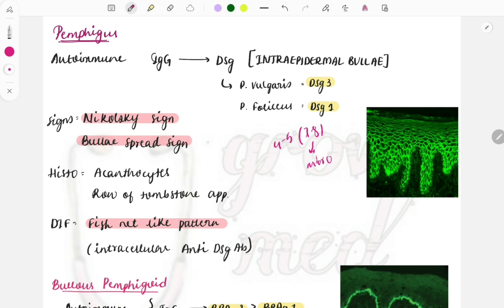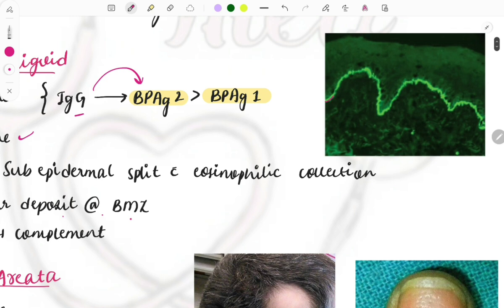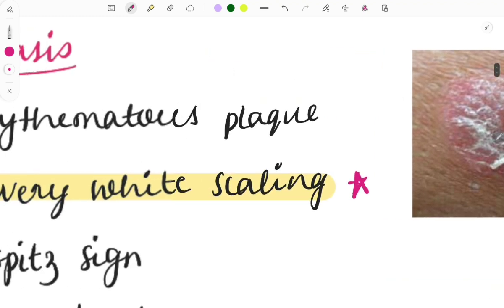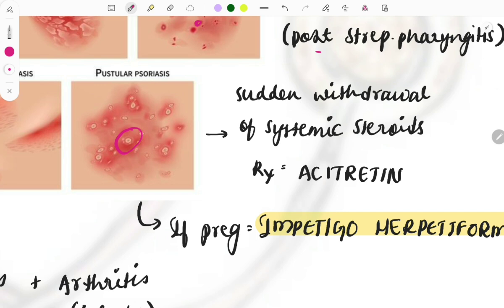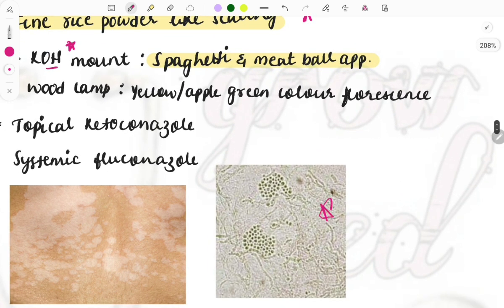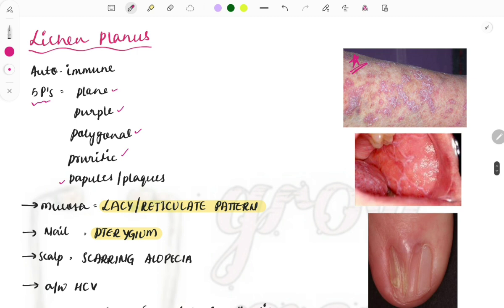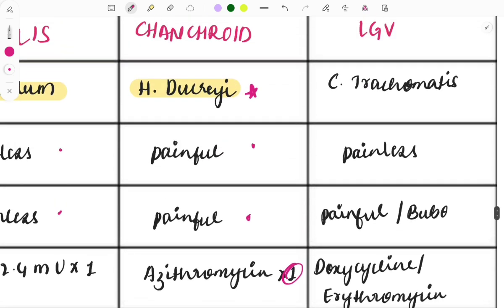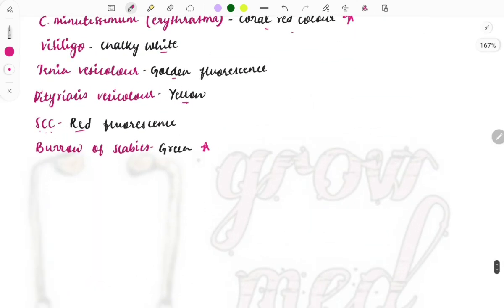10 highly scoring topics from dermatology- fmge july'24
Dermatology important topics, previous year topics, images, key concepts that are essential for fmge